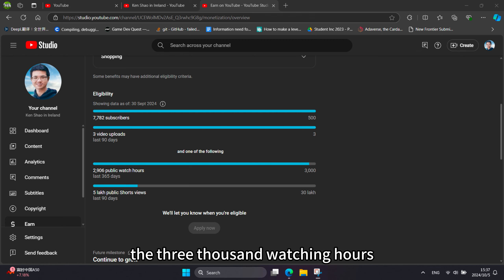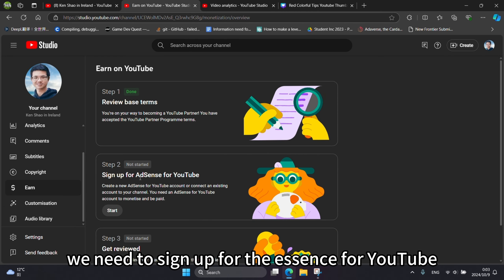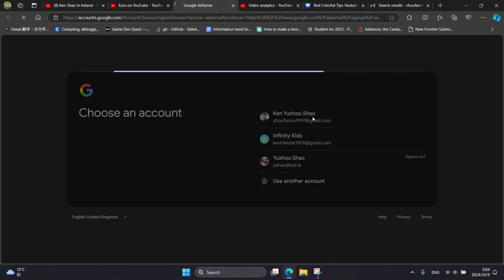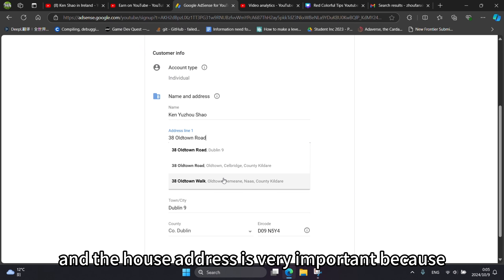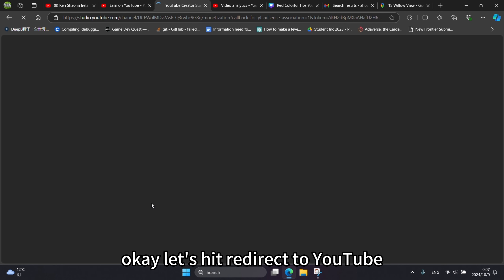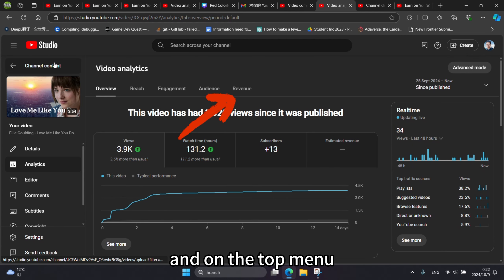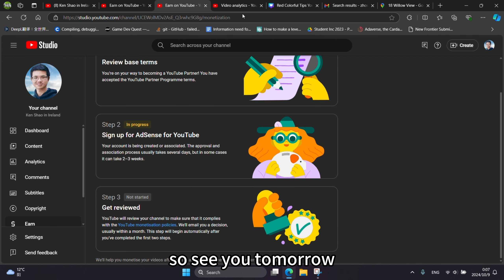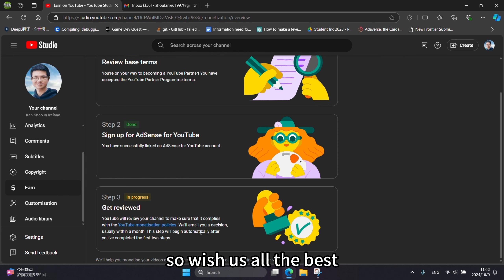I started to make money on Youtube by signing up AdSense Account | Youtube Monetization Process 2024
AdSense for YouTube creators

AdSense is a Google product that lets YouTube creators in the YouTube Partner Programme get paid. In this video, we'll walk you through how to set up an AdSense account to get paid on YouTube and how to navigate AdSense once you're set up.

How I Signed Up for YouTube AdSense | My Journey to Monetization 🎉💻

After 3 years of hard work, I'm finally eligible for the YouTube Partnership Program (YPP)! Hitting the 3,000 watch hours was tough, but your support made it all possible! 🙌 In this video, I walk you through my personal experience applying for YPP and signing up for AdSense as a YouTube creator.

📍 In this step-by-step guide, you'll learn:

How to apply for YPP
How to sign up for AdSense and verify your address
The waiting process and what to expect next!
Don't forget to update your address—especially if you've moved recently, like I did! I also explain why your Eircode (if you're in Ireland) is super important for verification.

If you're on the path to monetizing your channel, this video will give you some valuable insights. Thanks again for all the support, and good luck to everyone applying for YPP!